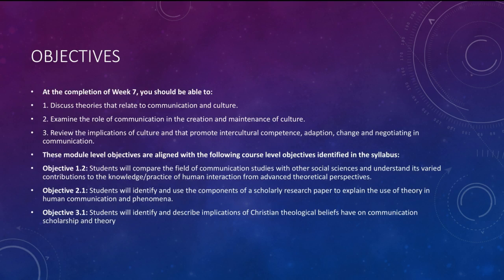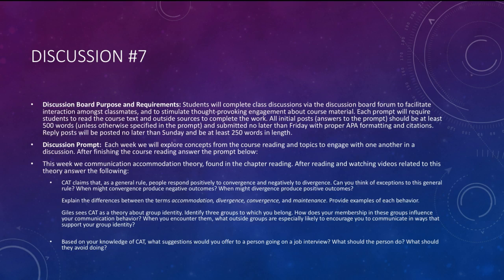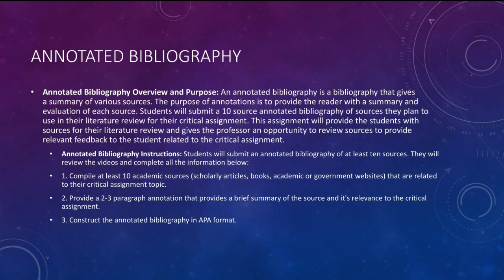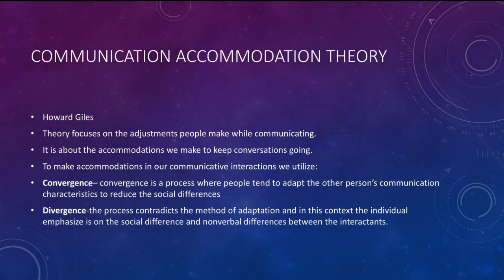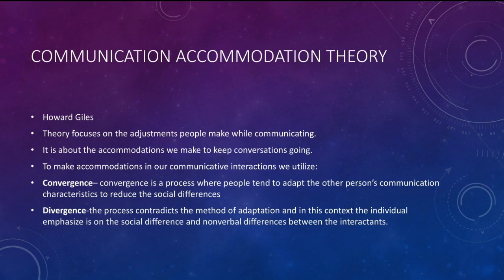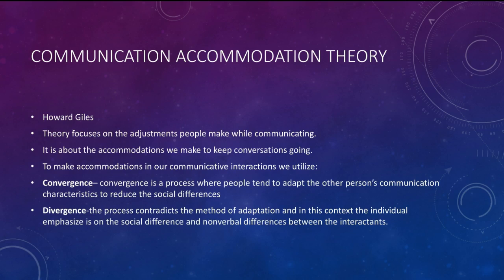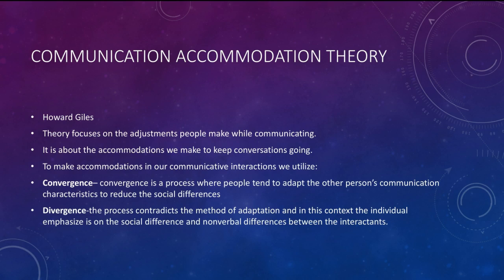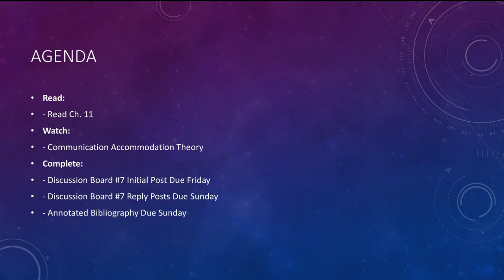COM505_wk7_18update